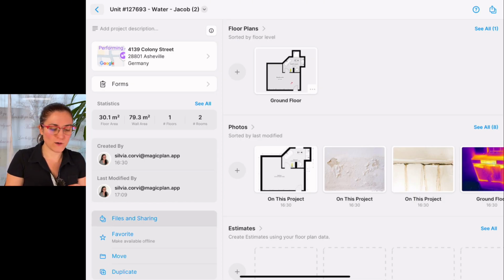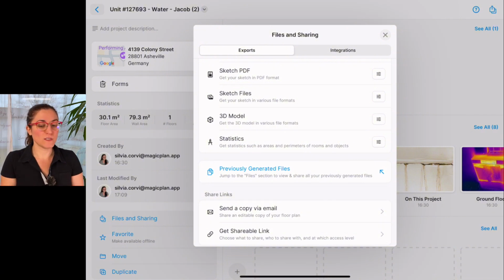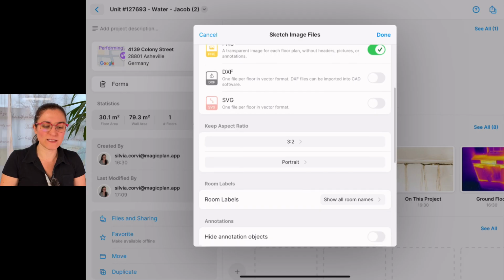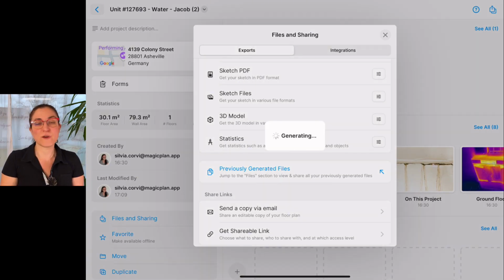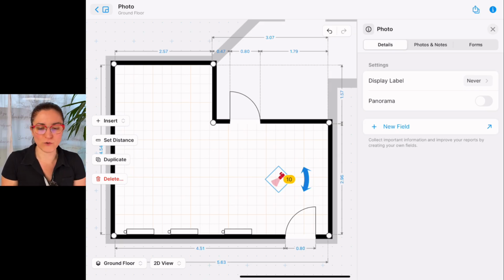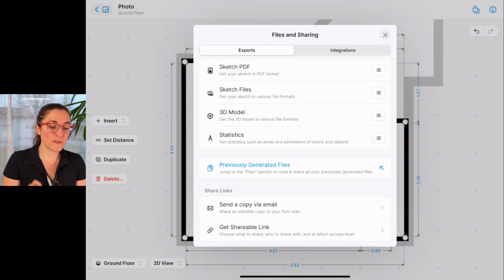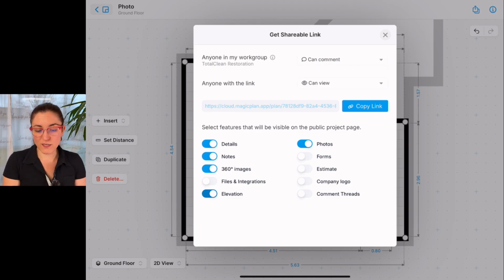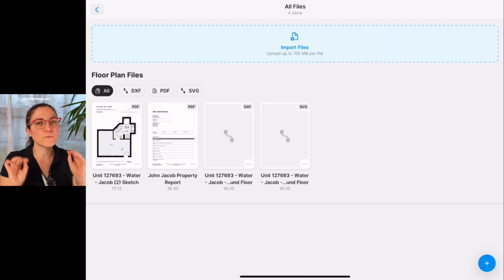How to Export & Share your floor plan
Learn how to export and share your floor plan with ease using magicplan! In this tutorial, we’ll guide you through the steps to generate high-quality PDFs, images, and other file formats, making collaboration simple and efficient. Watch now to streamline your workflow! 🚀📐

Chapters:
00:00 - Intro
00:10 - Change info before exporting a project
01:04 - How to personalize an export format
02:09 - How to generate the files
02:24 - Where to find all the exported files
03:05 - Share project (with magicplan users)
03:21 - Share project (with non-magicplan user)
04:11 - How to import your own file in your project
04:43 - Conclusion